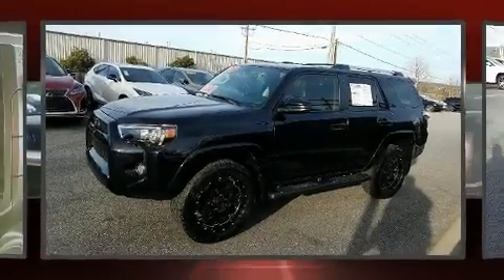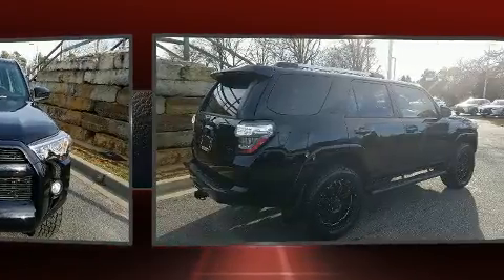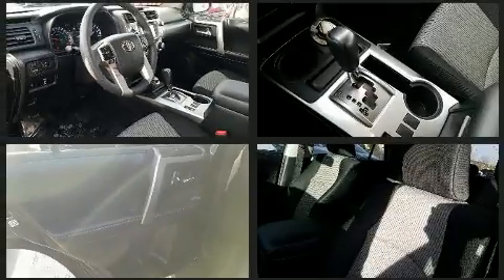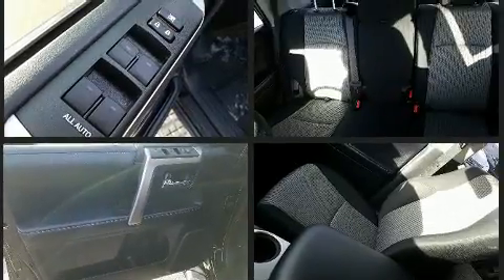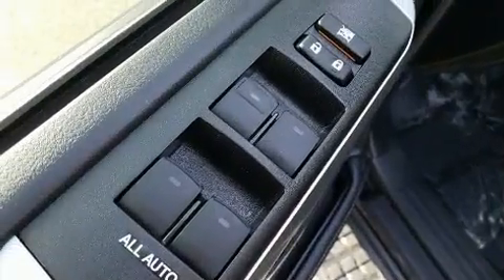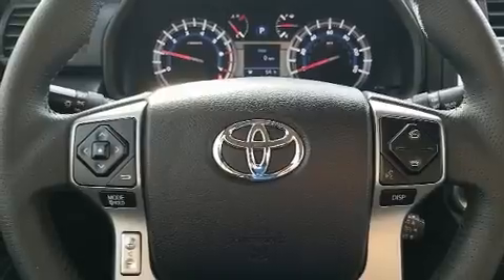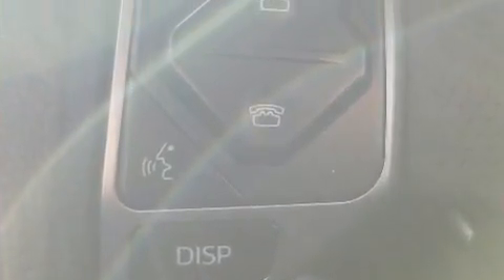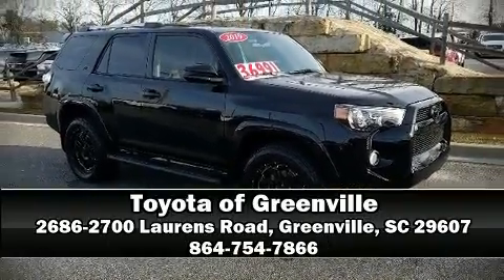2019 Toyota 4Runner SR5 in Greenville, SC 29607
Take command of the road in the 2019 Toyota 4Runner. With less than 10,000 miles on the odometer, this 4 door sport utility vehicle prioritizes comfort, safety and convenience. It features four-wheel drive capabilities, a durable automatic transmission, and a 4 liter 6 cylinder engine. Top features include front bucket seats, 1-touch window functionality, a tachometer, front fog lights, heated door mirrors, skid plates, a trailer hitch, and remote keyless entry. Audio features include a CD player with MP3 capability, steering wheel mounted audio controls, and 8 speakers, providing excellent sound throughout the cabin. Toyota ensures the safety and security of its passengers with equipment such as: dual front impact airbags with occupant sensing airbag, head curtain airbags, traction control, brake assist, anti-whiplash front head restraints, a panic alarm, an emergency communication system, and 4 wheel disc brakes with ABS. For added security, dynamic Stability Control supplements the drivetrain. This vehicle has achieved Certified Pre-Owned status, by passing Toyota's comprehensive certification process. We have a skilled and knowledgeable sales staff with many years of experience satisfying our customers needs. They'll work with you to find the right vehicle at a price you can afford. We are here to help you.